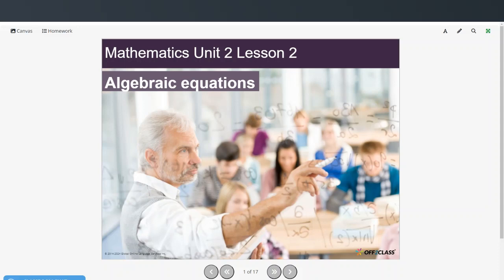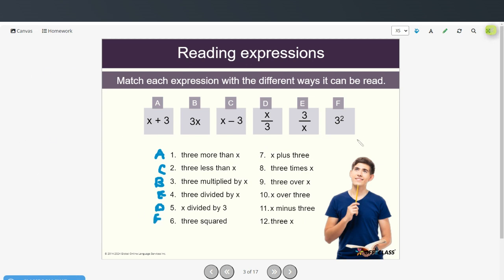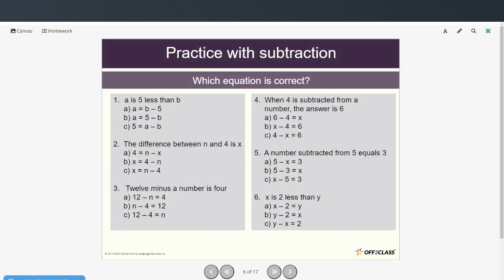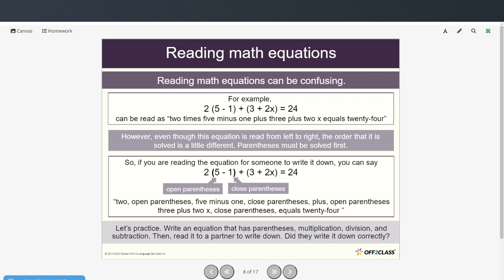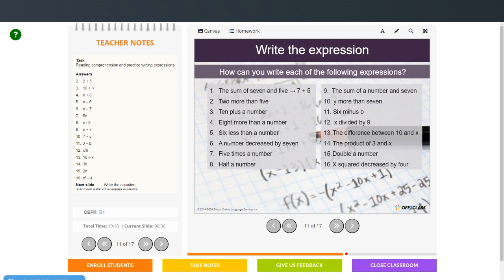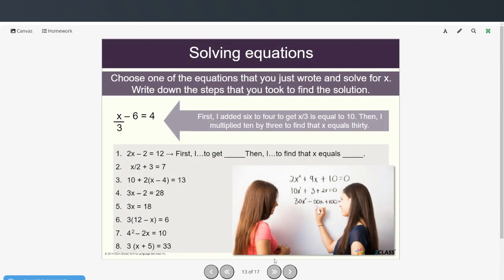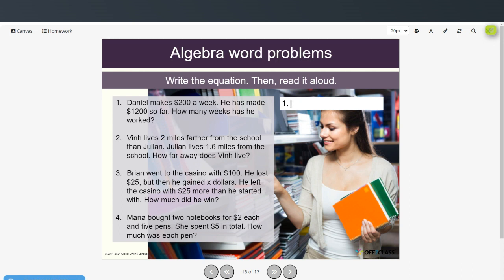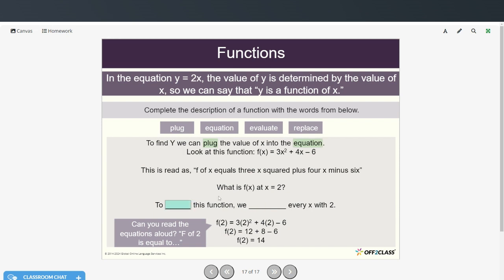Reading and Solving Algebraic Equations in English - B1 ESL Learners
Continue learning how to read and and solve algebraic equations  in English! This video is perfect for ESL learners who want to improve their math and language skills together.

In this video, you'll learn:

✔️ Express algebraic equations on words
✔️ Learn basic rules for solving algebraic equations